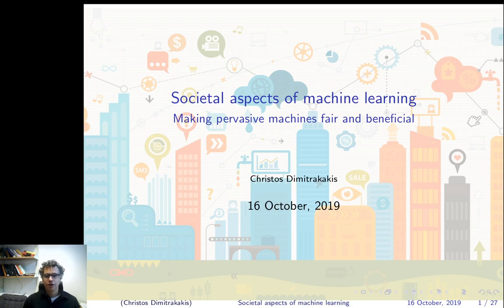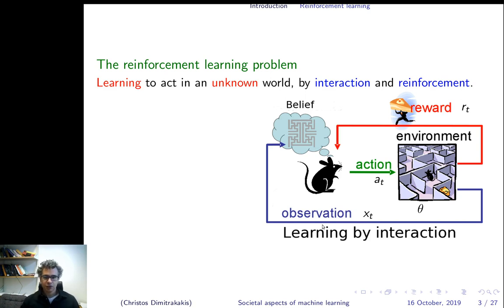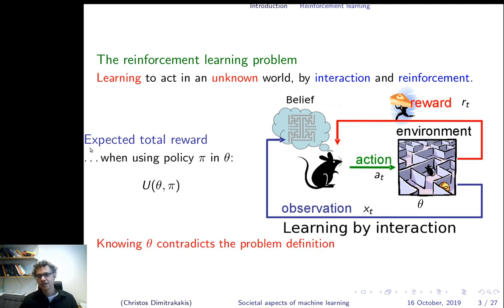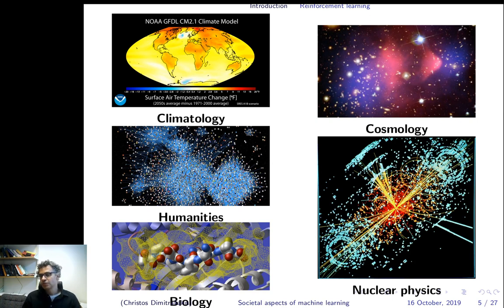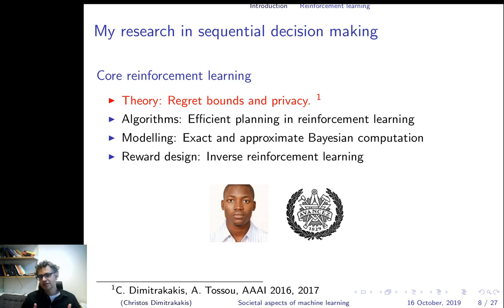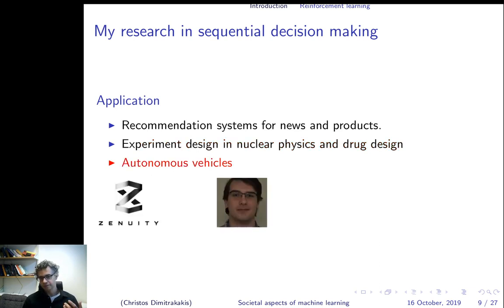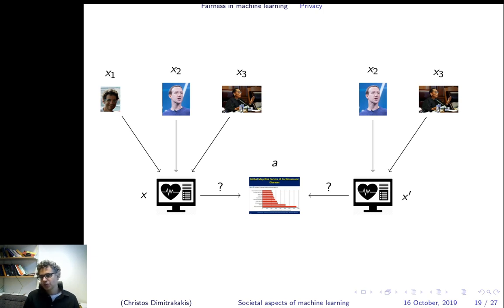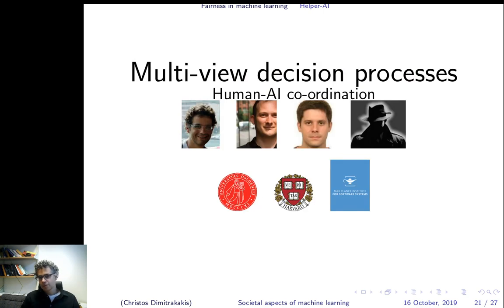Machine learning in science and society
Data science day talk